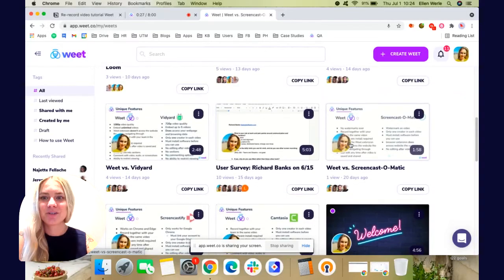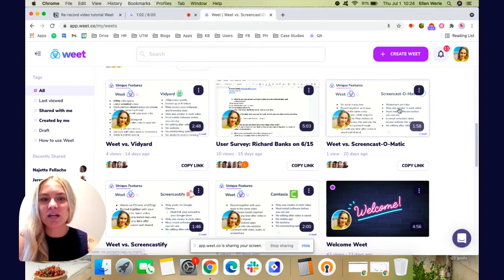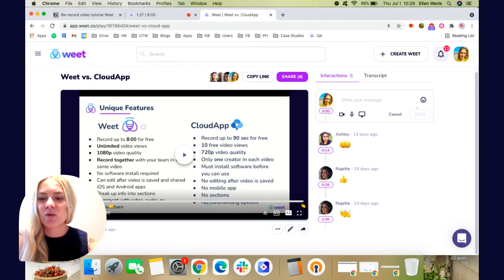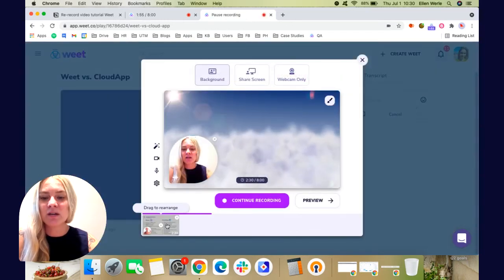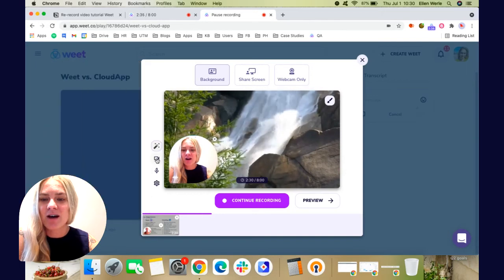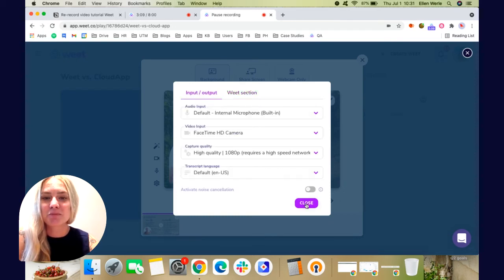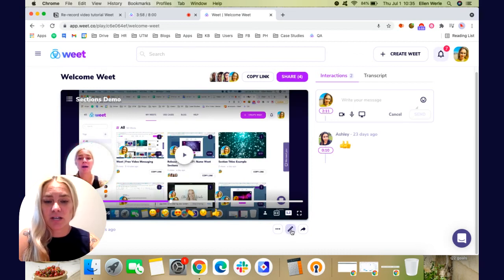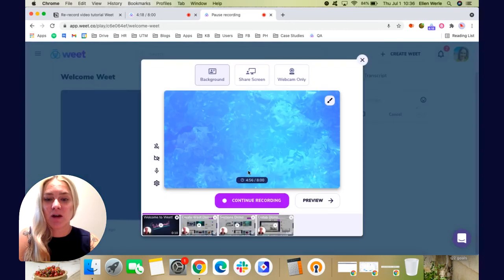Create video tutorials with Weet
Record and send video tutorials instantly: create a modern knowledge sharing experience. Remote teams can use Weet to onboard new team mates, train employees and digitalize procedures.